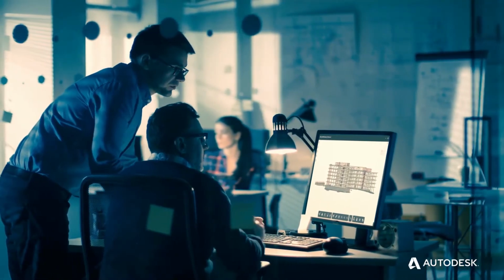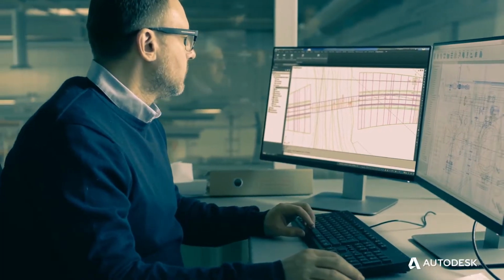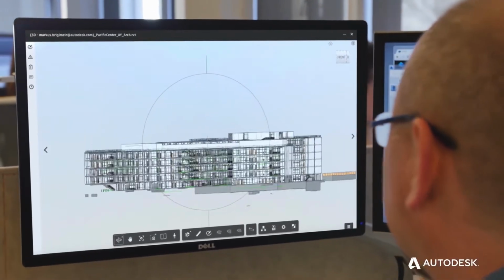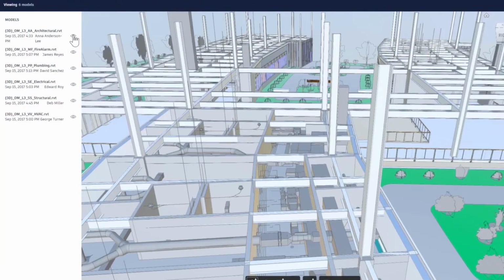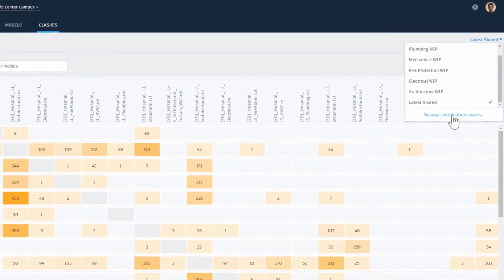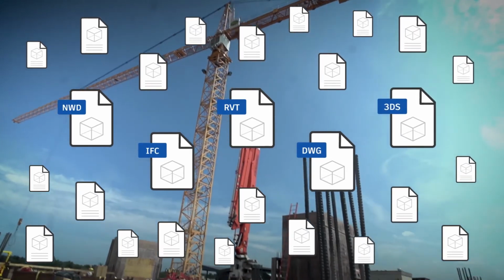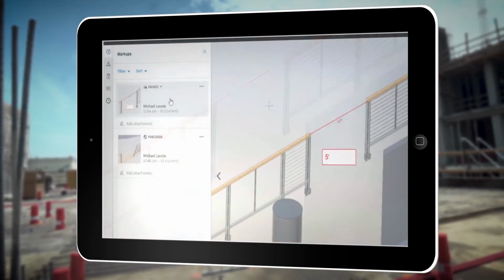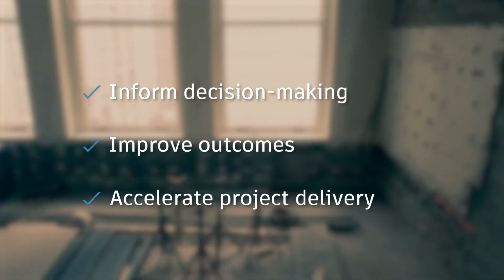Autodesk BIM 360 Coordinate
BIM 360 Coordinate ist ein cloudbasiertes Werkzeug für die Projektabwicklung gemäß BIM-Methode. Über das Tool werden alle Projektbeiligten zusammengeführt. Der Vorteil ist, dass dadurch Projektabläufe transparenter durchgeführt werden und Prozesse von der Planphase- bis zur Bauausführung optimiert werden. BIM 360 Coordinate ermöglicht jederzeit den Zugriff auf die aktuellsten Modelle und Projektdaten. Hinweis: BIM 360 Coordinate war früher als BIM 360 Glue erhältlich.

Gebündeltes Know-how für Autodesk-Lösungen: AKG ist Gesellschafter der inovi gmbh, die als zertifierter Autodesk Gold-Partner ein umfassendes Produktportfolio für Mechanik, Architektur und Infrastruktur bietet. Dem inovi-Händlerverbund gehören vier inhabergeführte Unternehmen an, die an acht Standorten in der DACH-Region über 150 Mitarbeiter beschäftigen